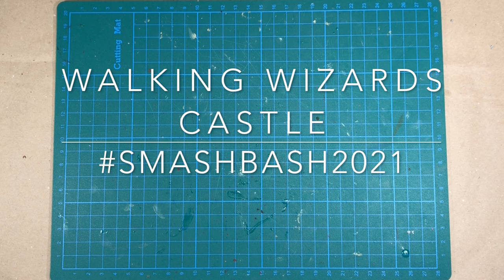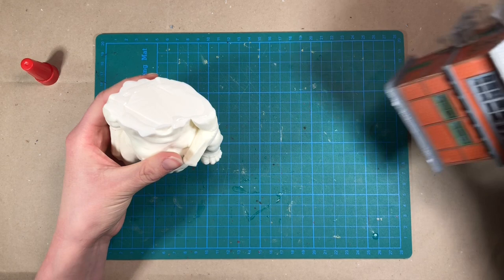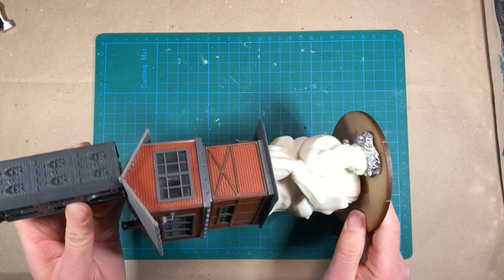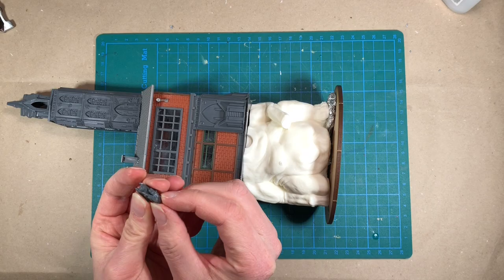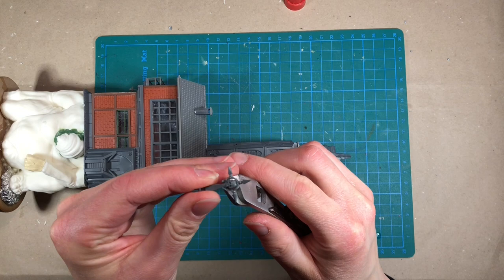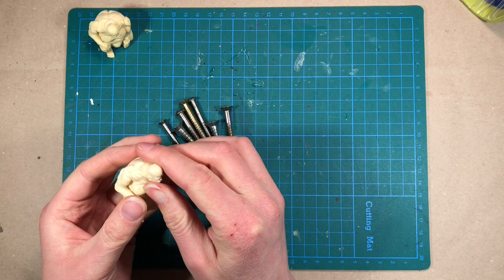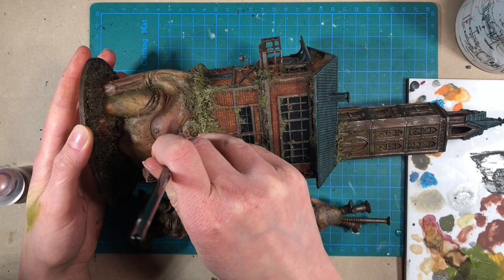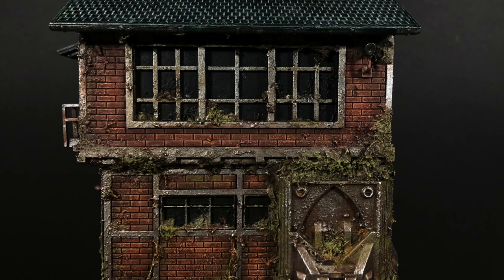Rebecca's Walking Wizard's Castle for the Smashbash miniature competition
In this video I shares the progress of building and painting a Walking Wizards Castle for the Smashbash miniature competition. The theme of the competition is to create an interesting and original kit-bash. I try achieving this by using bits from several different kits, which belongs to completely different worlds and games. Even the miniature's scales vary in this build. In the end I end up creating an absolute monstrosity. My creation is by far the tallest miniature occupying our cabinets.